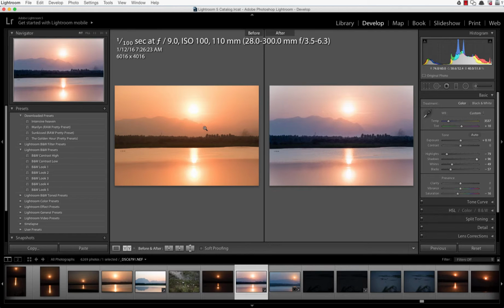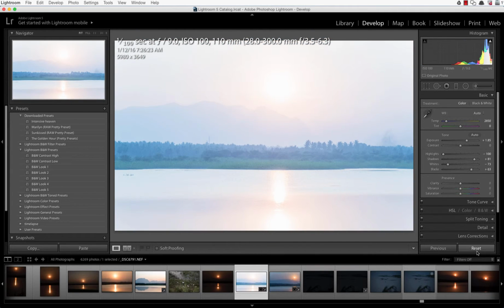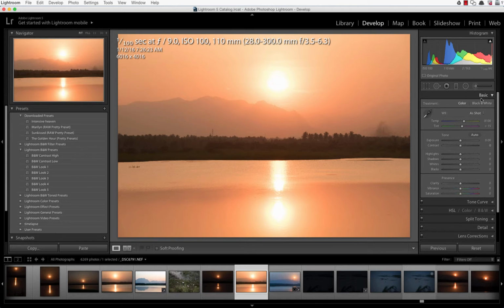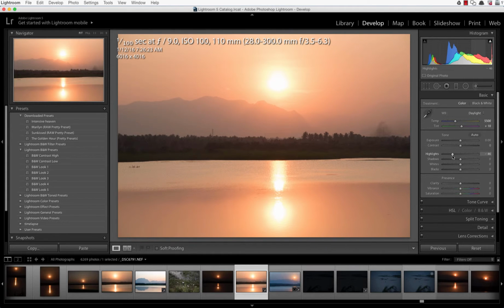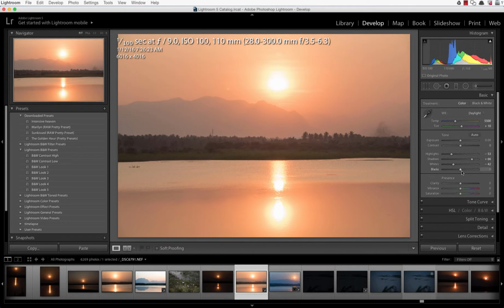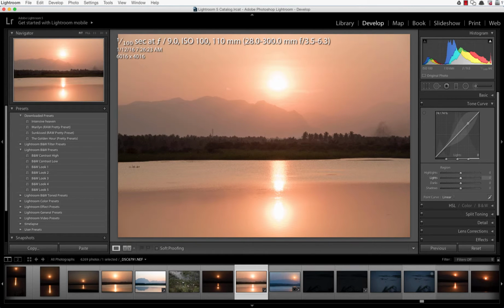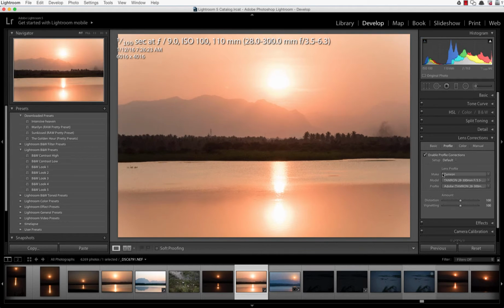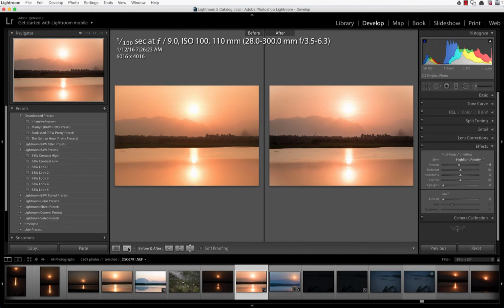How to fix a Picture in Lightroom in 5 mins?